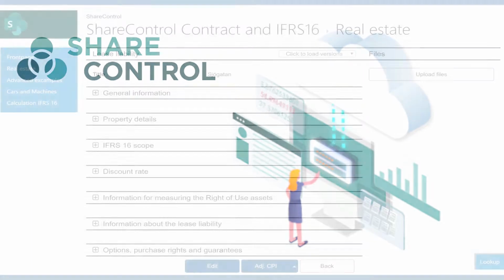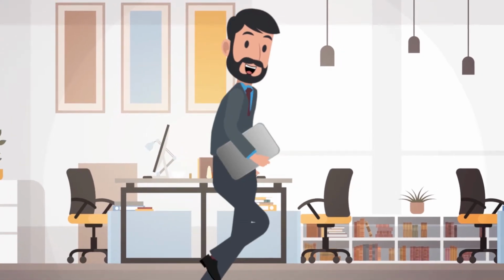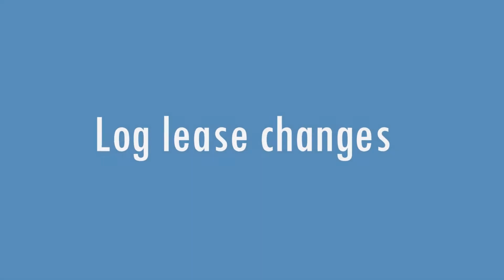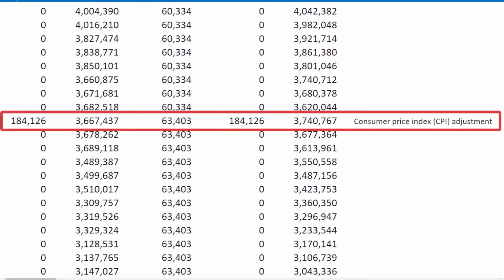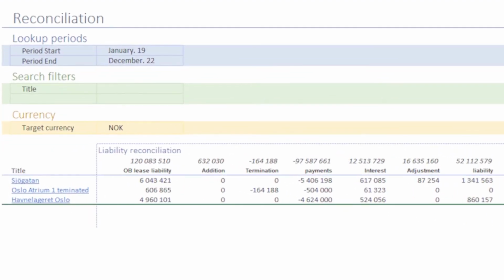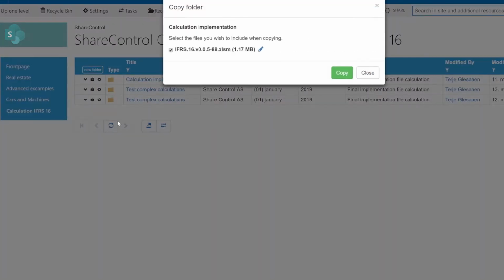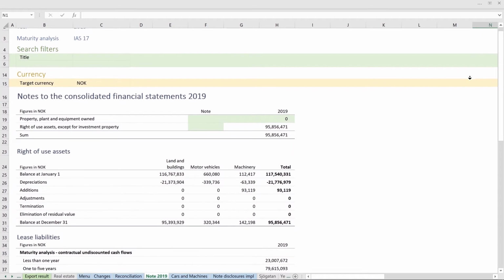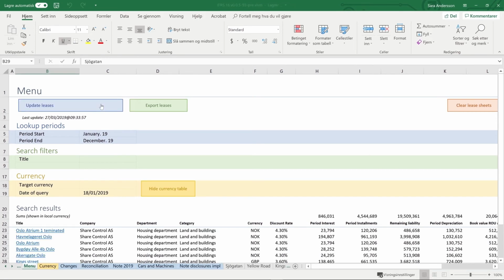ShareControl IFRS 16 - General guidance (English)